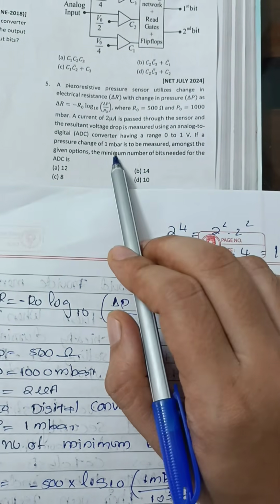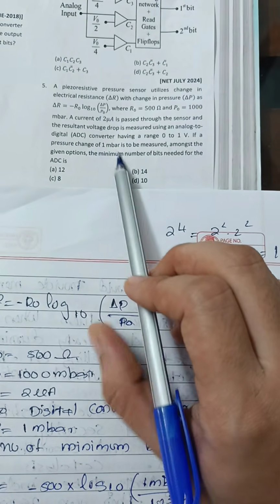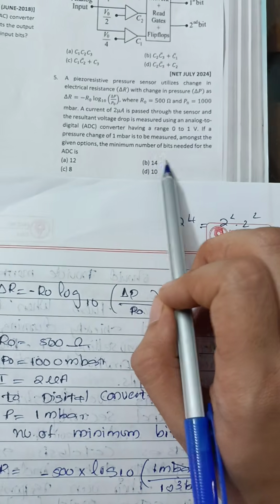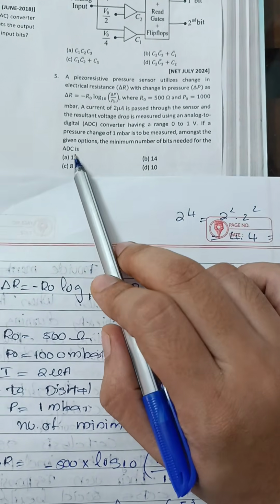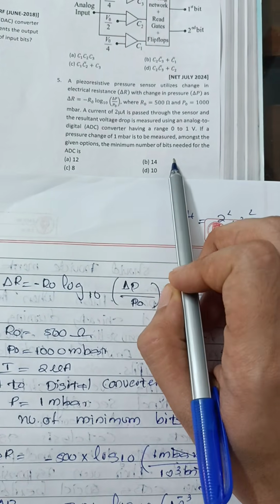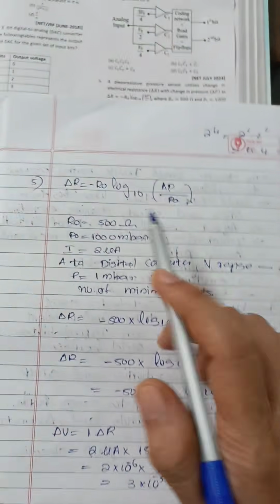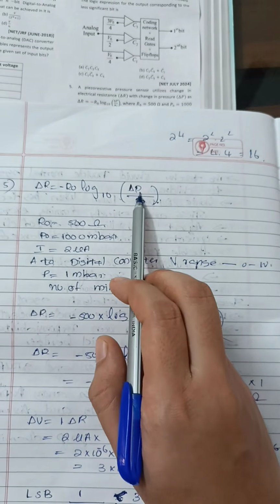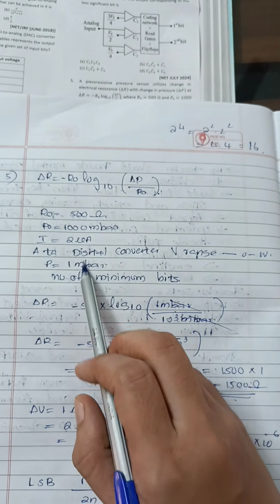Analog to digital converter -minimum no. of bits?|NET JRF|physics|Msc